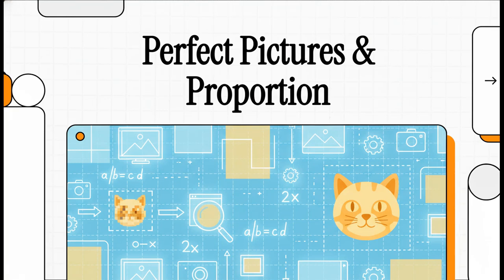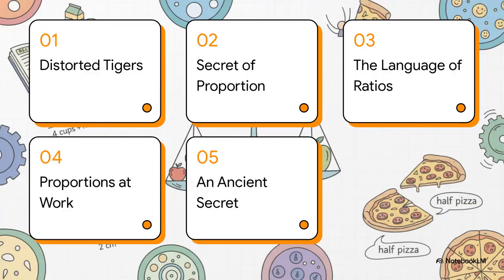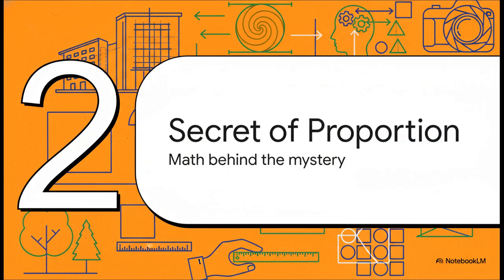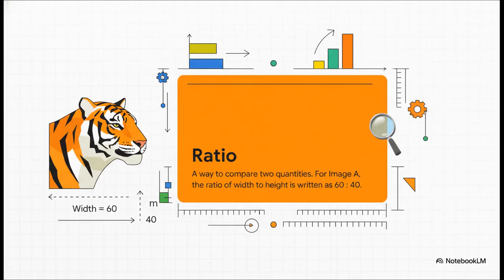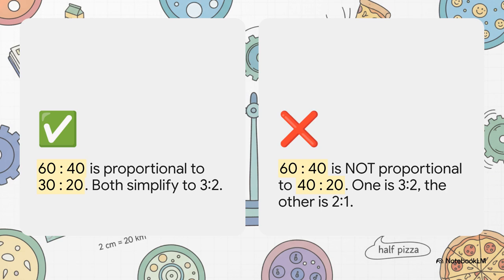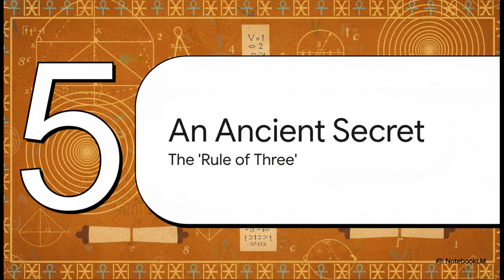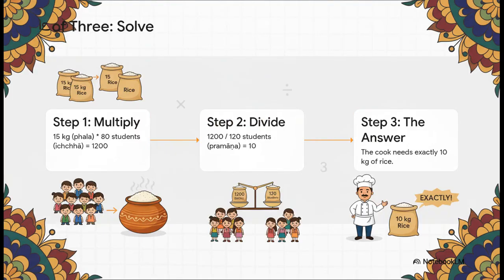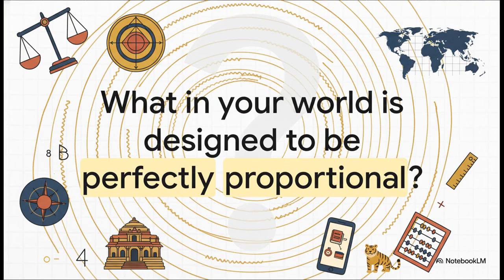Class 8 Maths Chapter 7 Proportional Reasoning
Perfect Pictures & Proportion

"This video features AI-generated visuals and voiceovers for illustrative purposes"